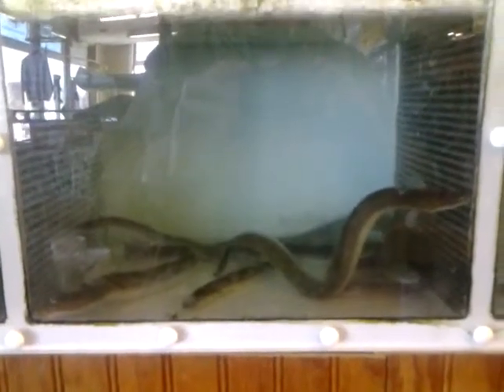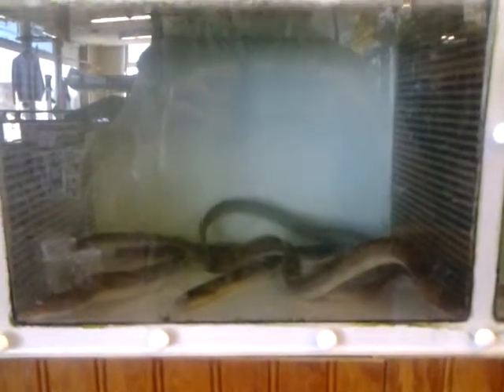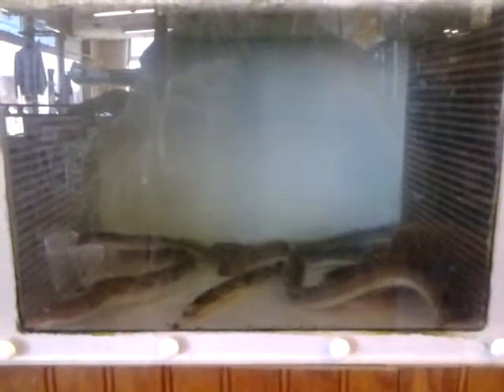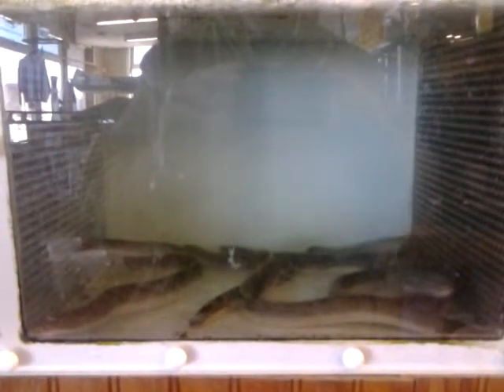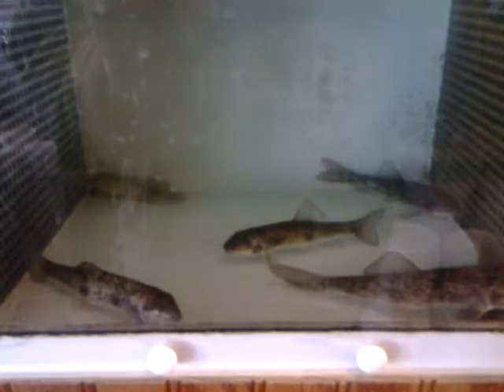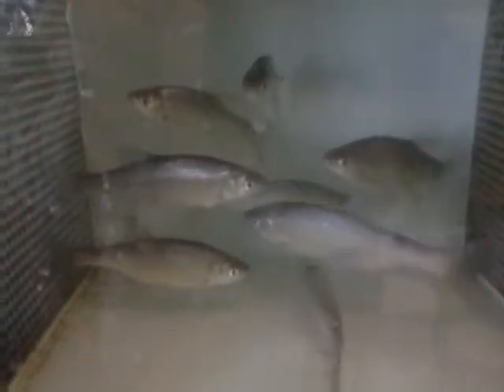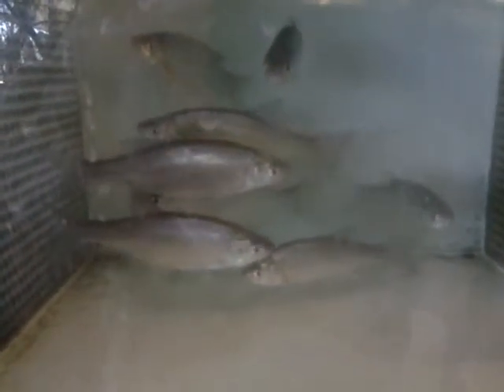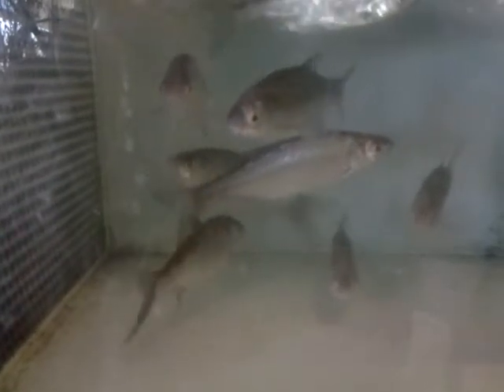Fish bait pike and stripped bass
Eels and shinner bait